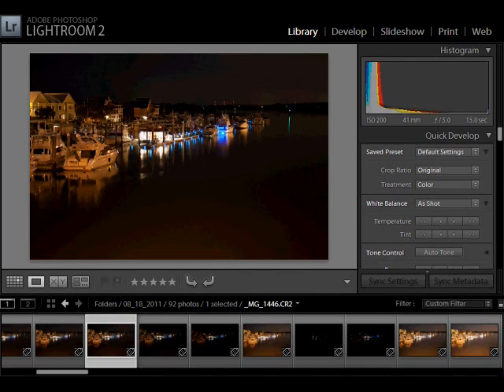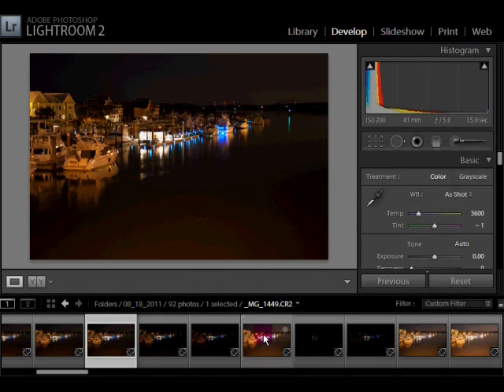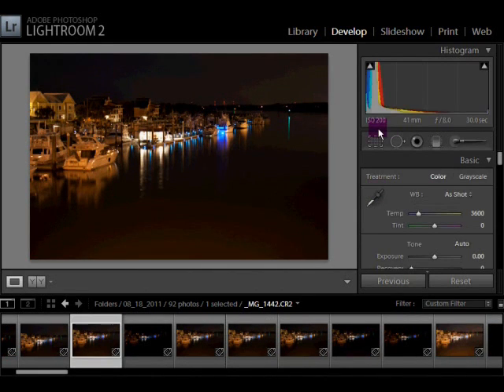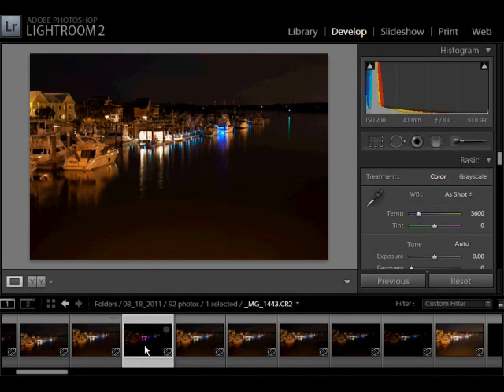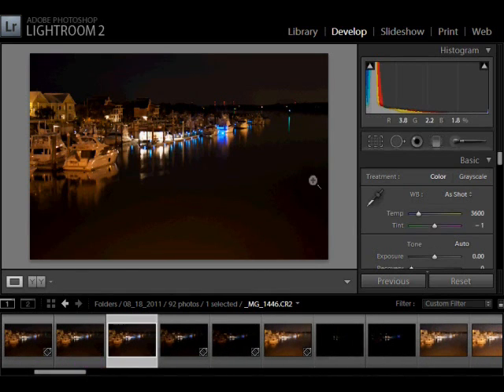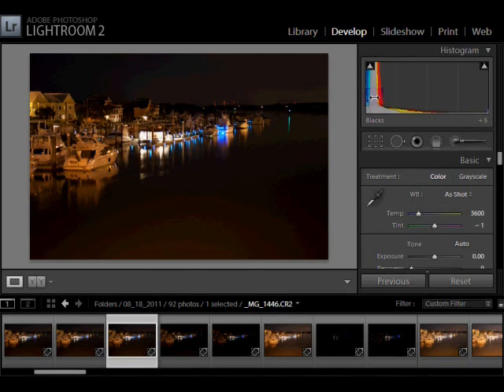Marina Nighttime HDR [Part 1 of 2]